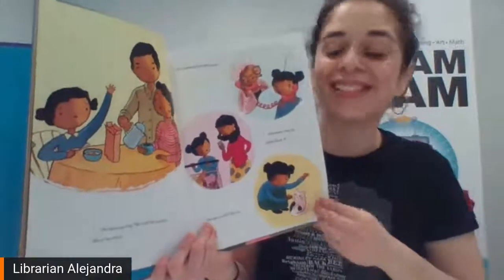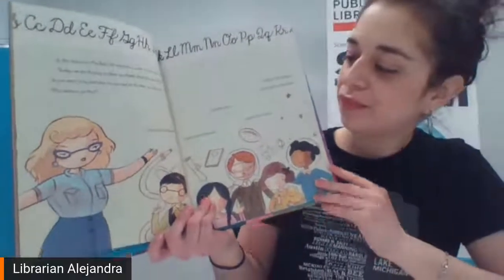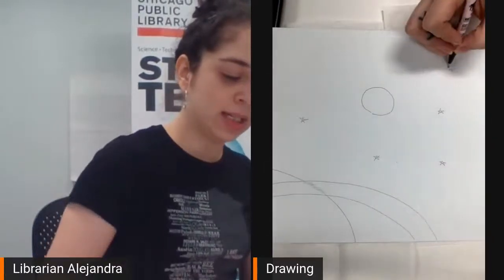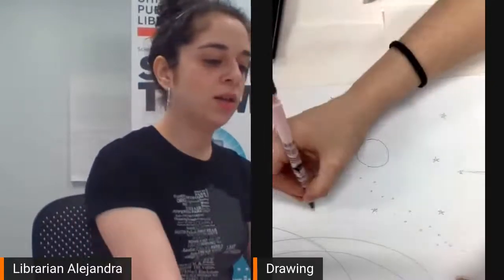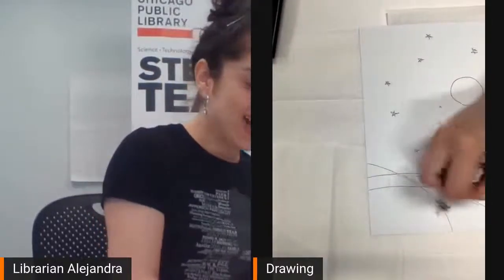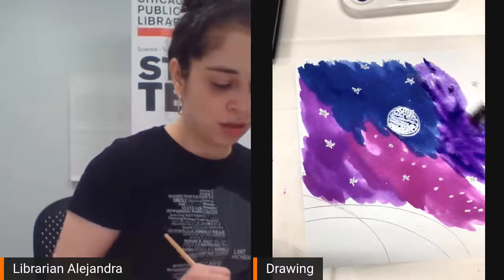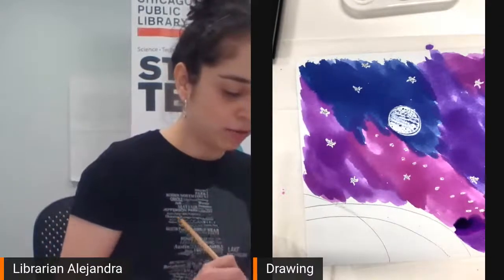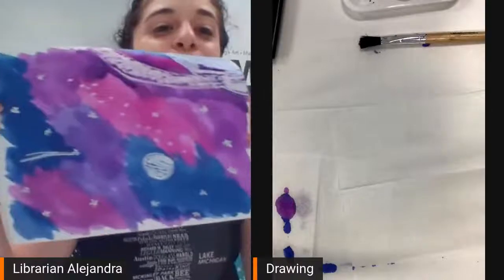STEAM Team Presents: Stars Story Time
Join us every Tuesday at 10am CST on YouTube Live for a fun and interactive story time presented by our STEAM Team! For this week's theme, Librarian Alejandra from the STEAM Team will be focusing on the stars and the night sky! We will read some books, do some songs and/or fingerplays along with a fun activity!

Video produced by STEAM Team